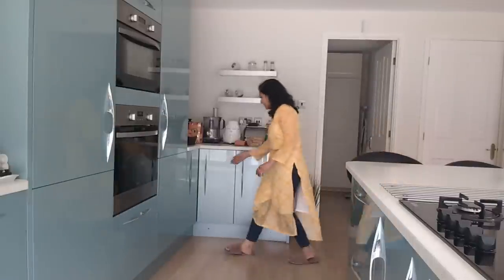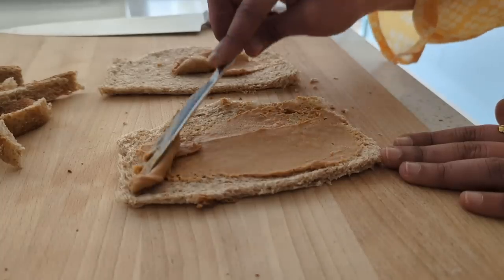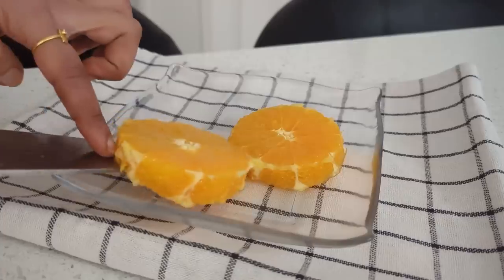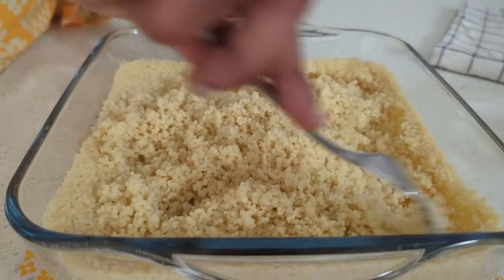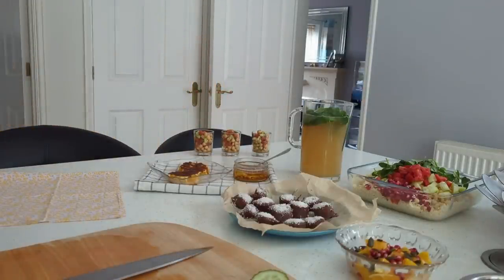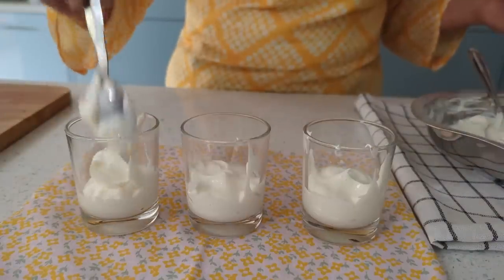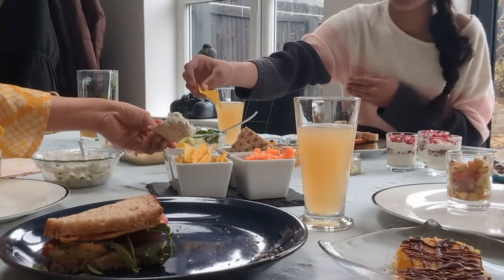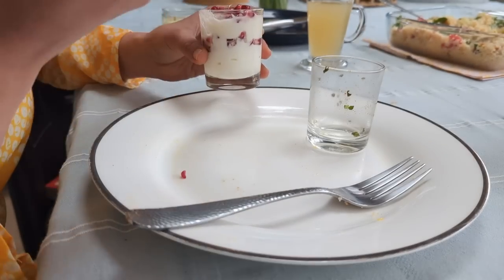Party & Picnic Food Ideas saving money & energy bills for a Sustainable Living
With the cost of living that is increasing rapidly, I thought this would be the right video to share with you all on how easily we can create so many dishes at home which are healthy, cost efficient, saving up a lot on pockets and energy bills too!
As I was creating this video content I really felt this is such a needed topic that we all need to be aware of how important it is to live a sustainable life hence I should work on more such videos with the same topic creating a series!

If you would like to watch: Money Saving food ideas | Budget friendly party food ideas | Finger food recipes | Picnic food | Vegetarian Party food recipes | Energy saving recipes | No Fire cooking | Sustainable living | Party food ideas | Cooking without fire | Party snacks | Unique cooking without fire for school competition | Fireless cooking competition recipes | 10 easy cooking recipes without fire summer food ideas | Summer food ideas

Yours Truly
Xxx